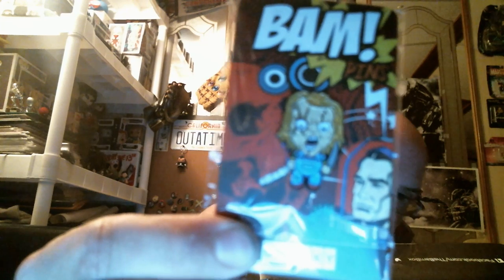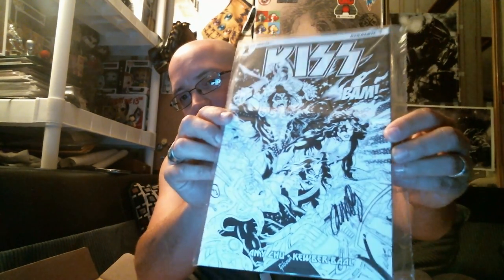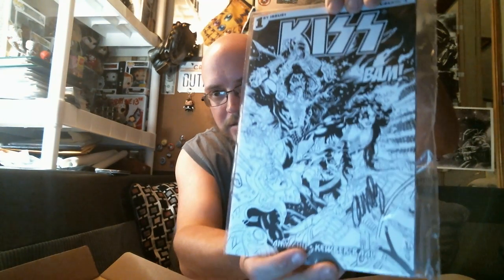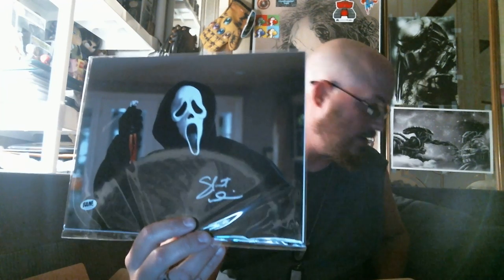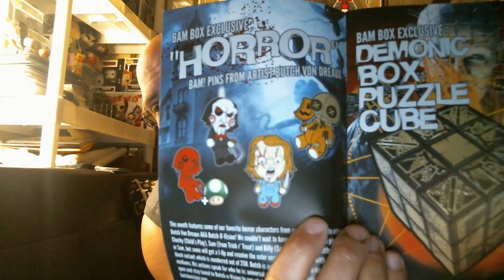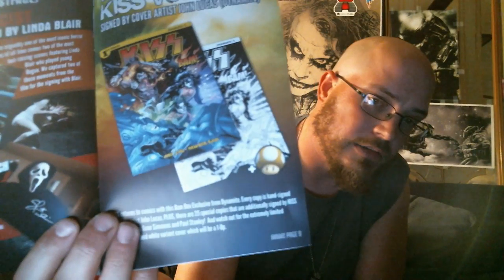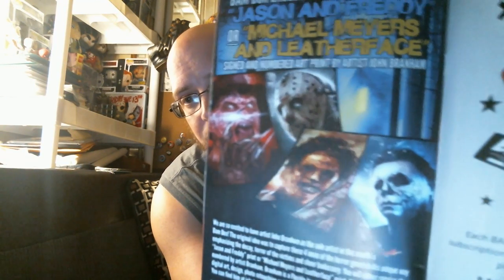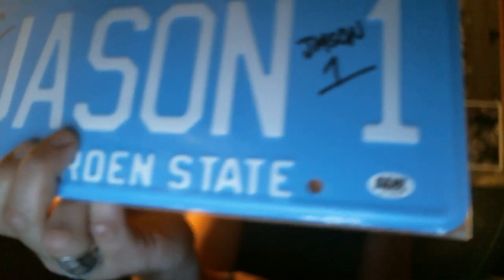BAM! October 2016 "Watching" plus the Expansion pack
The October 2016 BAM! box "Watching"

Amazing box and I also got their first expansion pack too. So awesome!